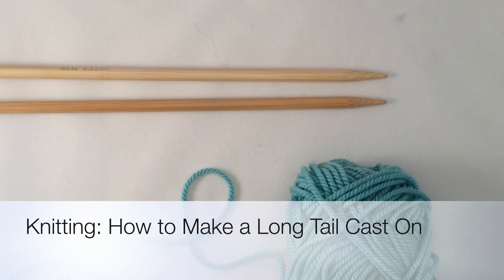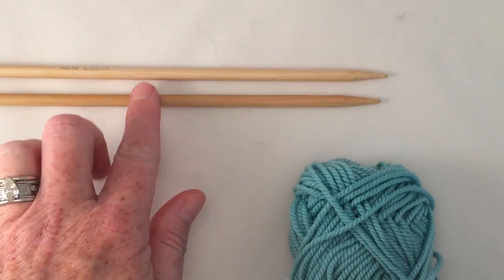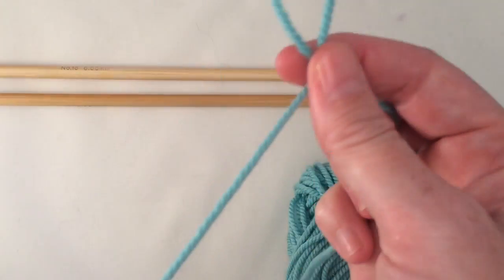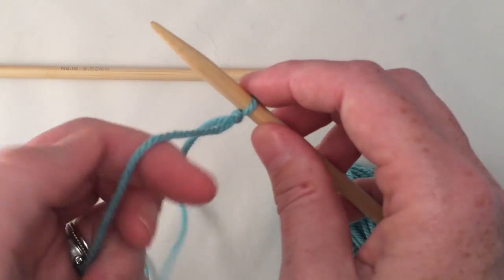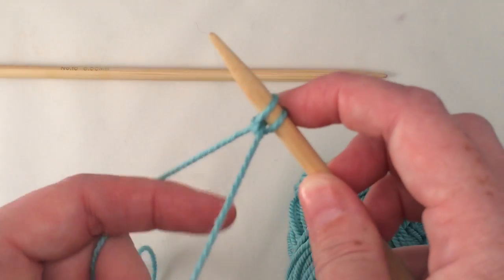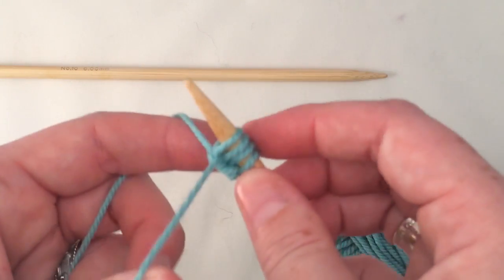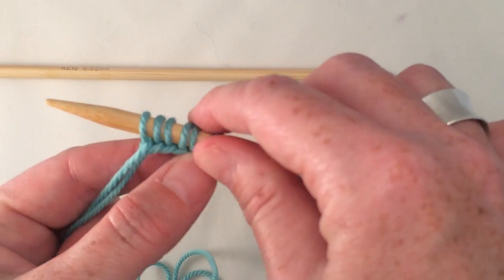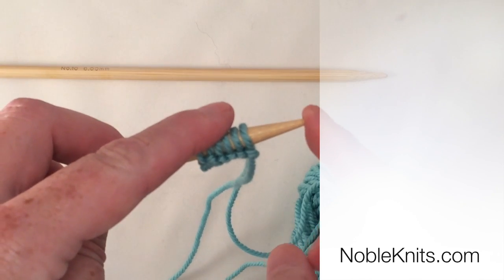Knitting Long Tail Cast On | Learn to Knit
Learn how to make a "long tail cast on". It's an easy-to-learn technique to help you get the stitches on the needle. This is my favorite go-to cast on because it's easier to knit the first row and it's a nice sturdy cast on for most knitting projects.
Learn the long tail cast on with this 4-minute knitting video!

When you're ready to take your knitting to the next level, check out my 30-Days to Become a Better Knitter Growth Course